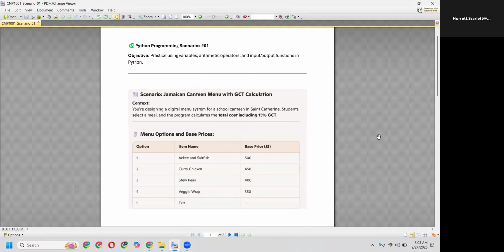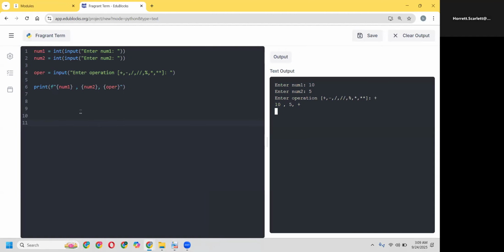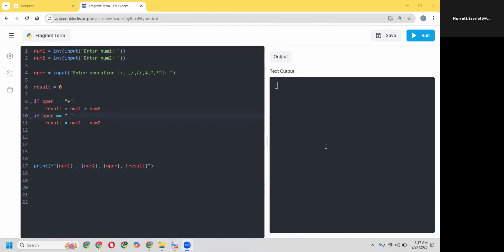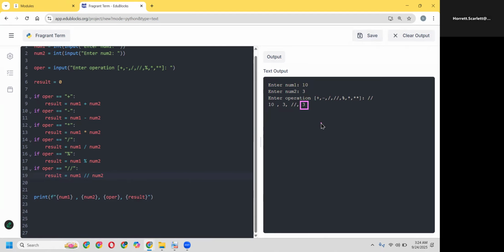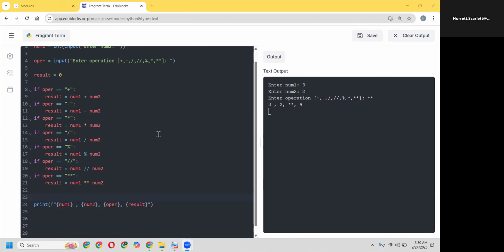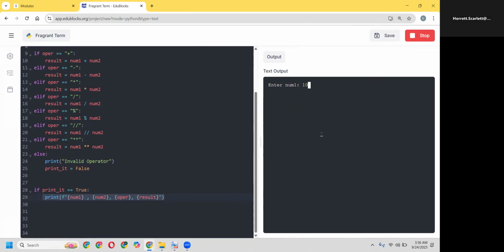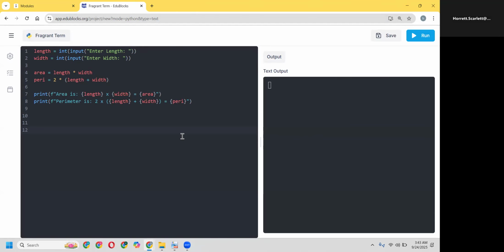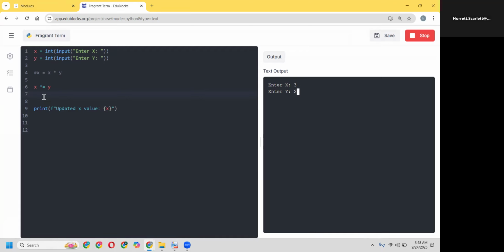Python by Example 04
Solving programming problems 01